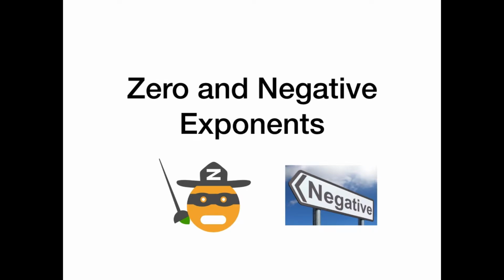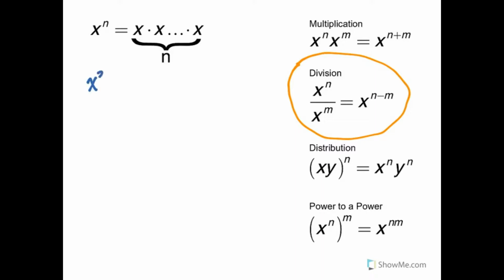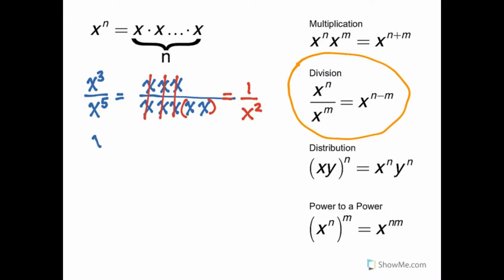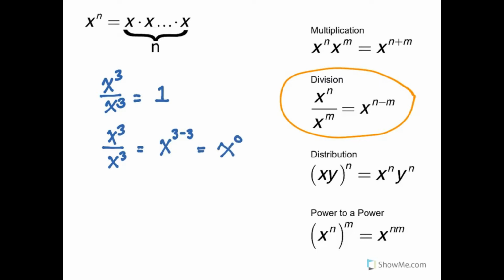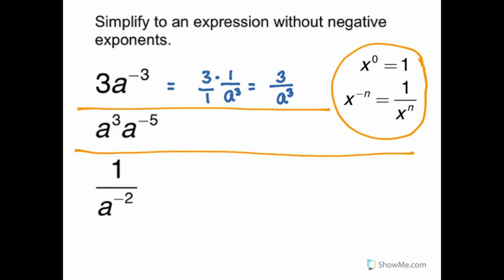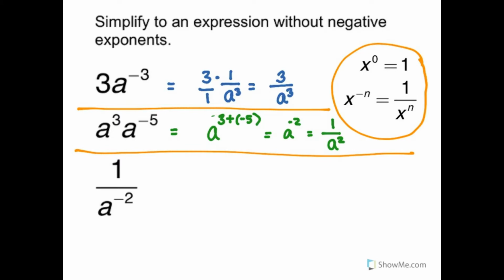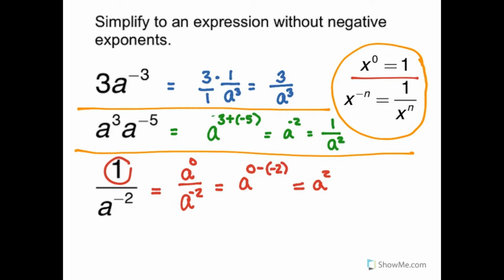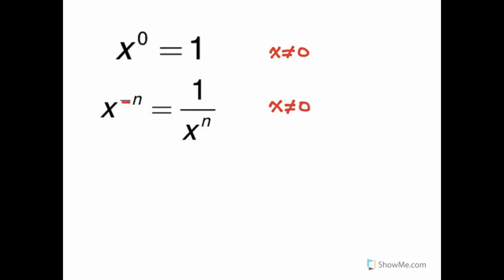0302 Zero and Negative Exponents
Definitions of Zero and Negative Exponents from the division property of exponents.